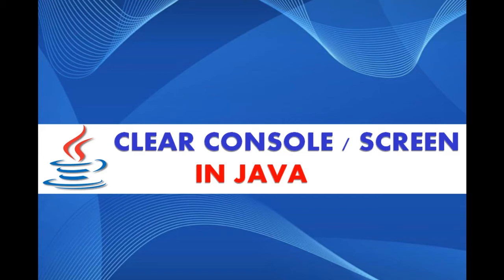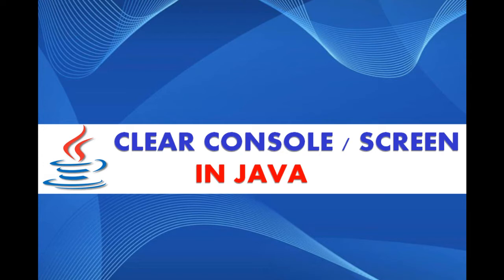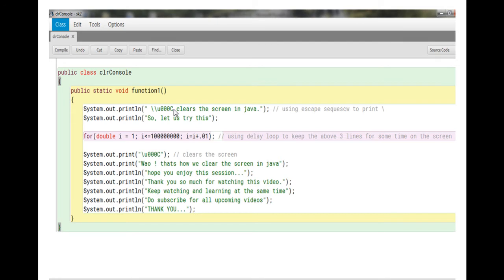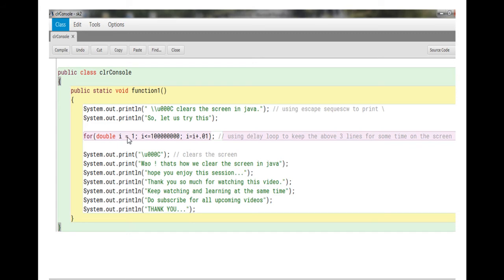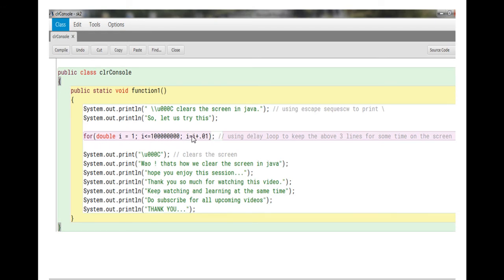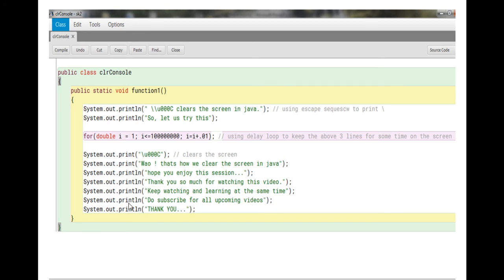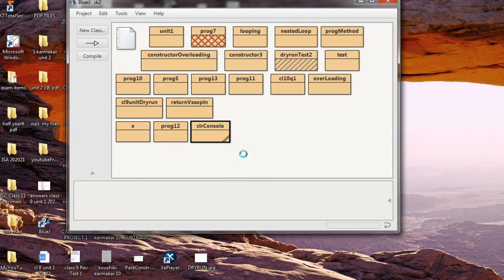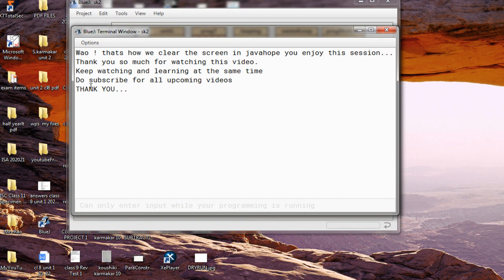Clear Screen or Console in Java ShardaKarmakar E-SHIKSHA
This is explains how to clear the output screen java.
#\u000C
E-SHIKSHA